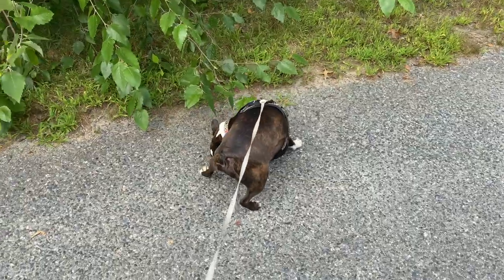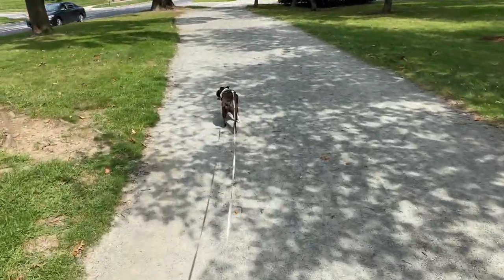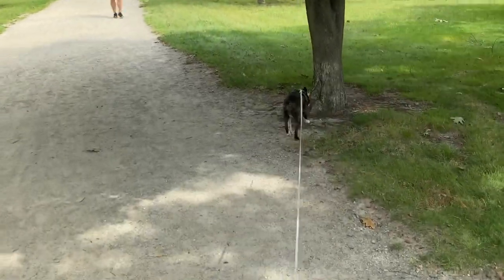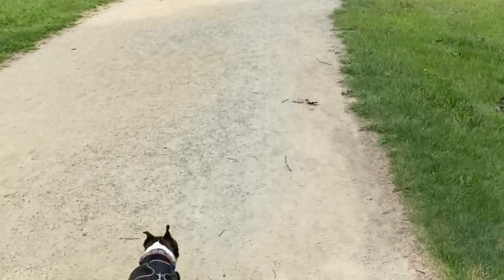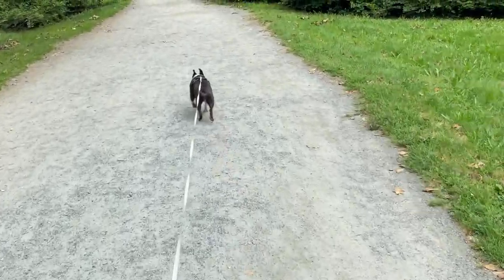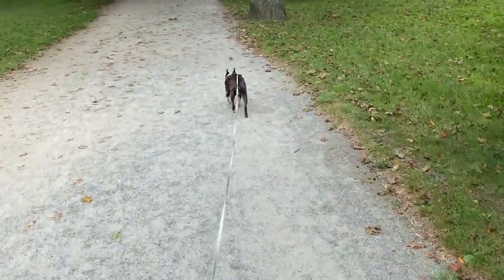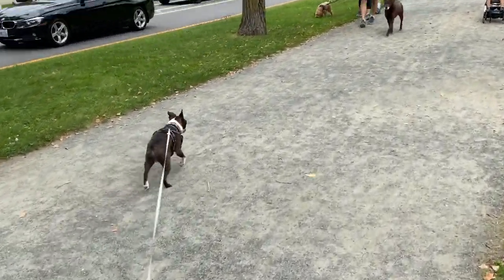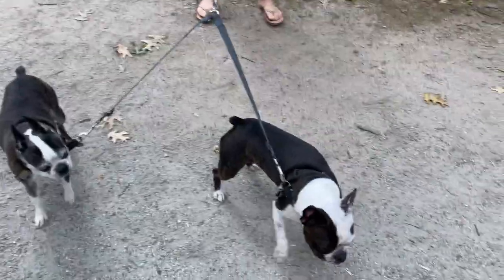Is THIS the BEST PLACE to WALK a DOG in my State?!?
Where is the "Best Place to Walk a Dog" in Providence, RI?  Is it the Blackstone Boulevard Walking Path?  Calvin The Boston Terrierist and Jeff think so!  Please check out "My 1st Vlog" style video on the channel of our walk on this beautiful walking path located in Providence, RI.  This 3.2 mile roundtrip walking path is super dog friendly and an amazing, picturesque place to go for a nice walk.  The path is in a beautiful neighborhood on the East Side of Providence and is very safe.  Calvin encounters a few four-legged friends along the way who are also going for a walk, including 3 Boston Terriers (Tuuka, Simon and Nicky) and a French Bulldog. Jeff films their cute interactions and playful banter.  Jeff shares some information about Calvin in this vlog.  Jeff and Calvin also take a side trip off the path to visit an arts and crafts fair at the nearby park at the end of the boulevard.  We hope your enjoy this beautiful location, Calvin and the first-ever vlog on the channel!

This is CALVIN The BOSTON TERRIERIST!  Calvin was born on October 26, 2019 and has the cutest expressions and mannerisms.  Calvin is all about adding smiles to people's faces through his silly antics and lovable nature.  He is a good example of why the Boston Terrier is such a great dog breed!

Short videos will be posted regularly to his channel. If you like cute dogs like Calvin and positive content, then this is a channel for you.

Don't forget to watch the rest of the videos on the channel too!

Calvin says THANK YOU for the support!